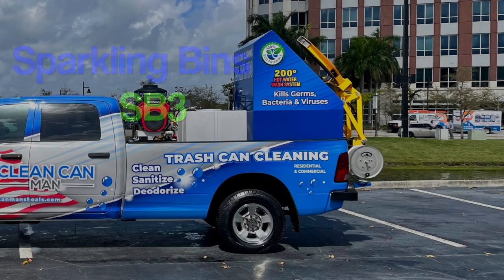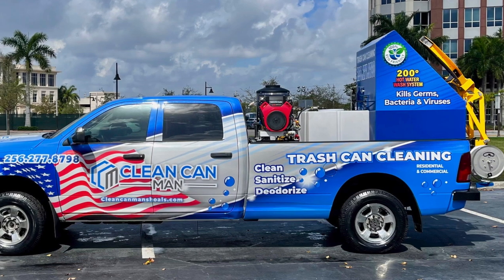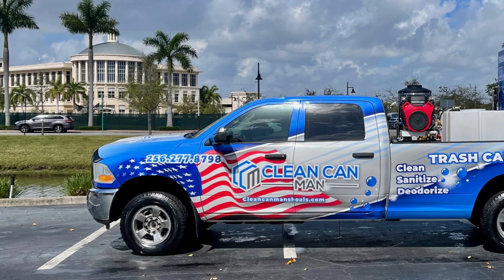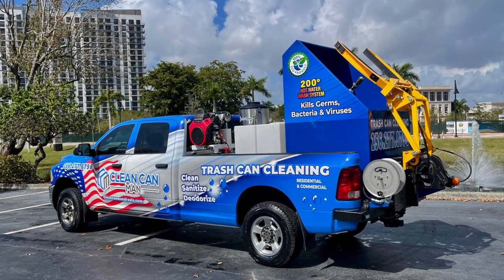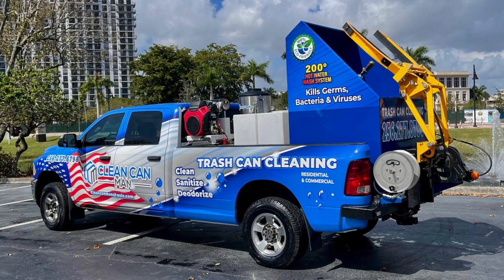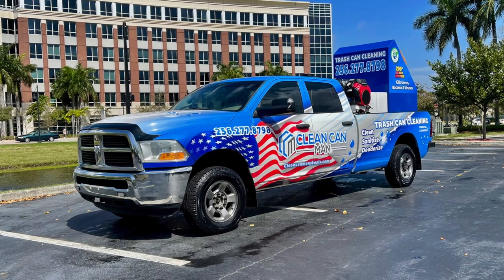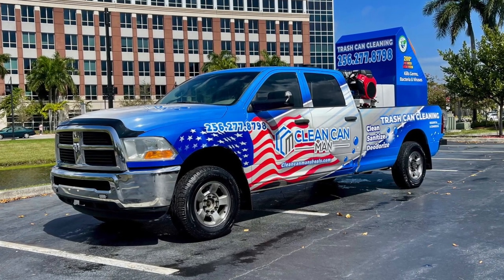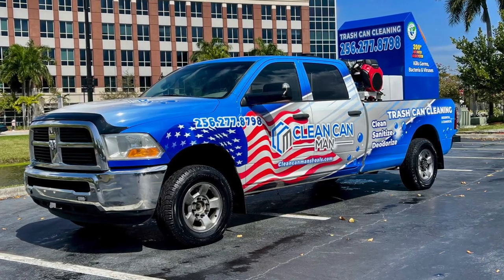Pick-Up Truck Mounted Trash Bin Cleaning System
Congratulations to Ray Collins on his acquisition of our SB3 model! He sent us his Ram 2500 and we were able to up custom build a single bin hopper and lifter. This allows for 75 - 100 maintenance cleanings per fill up. One of our most economical trucks on the market.